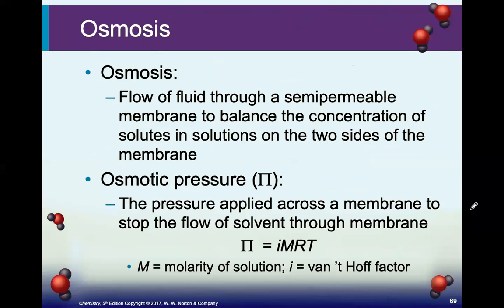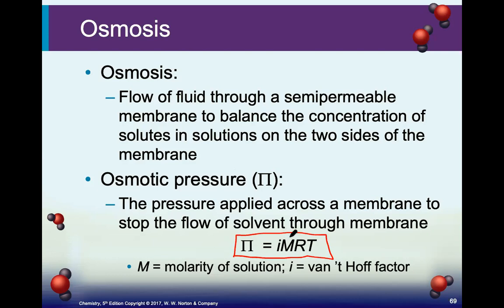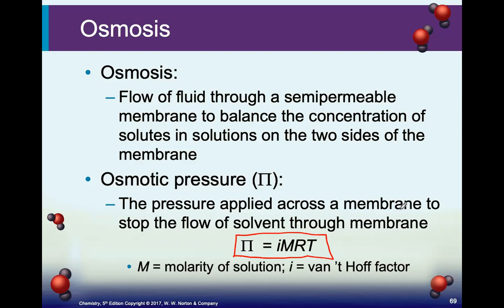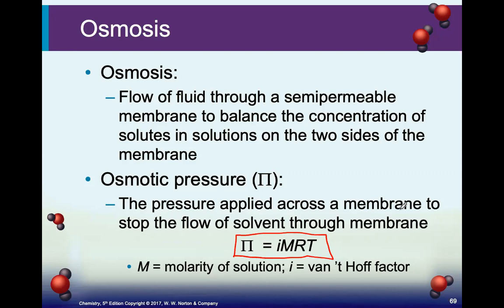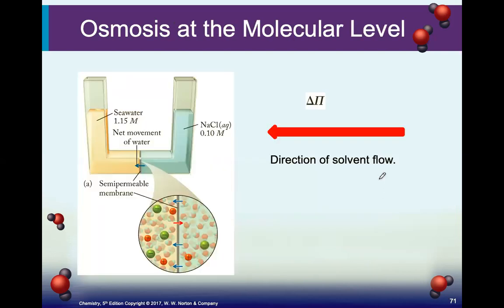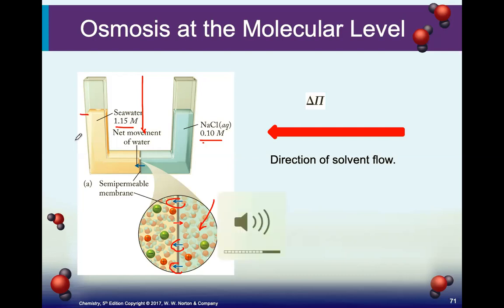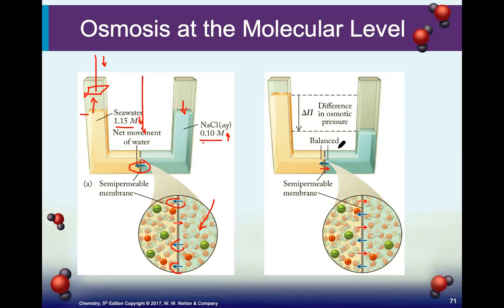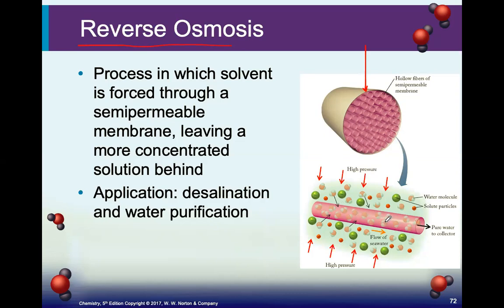11-2 Part 2 Solutions